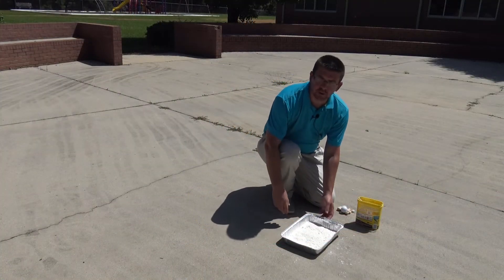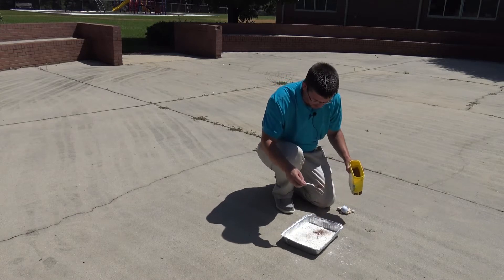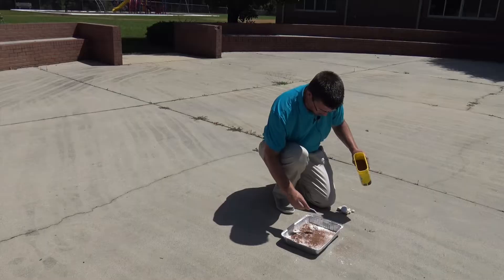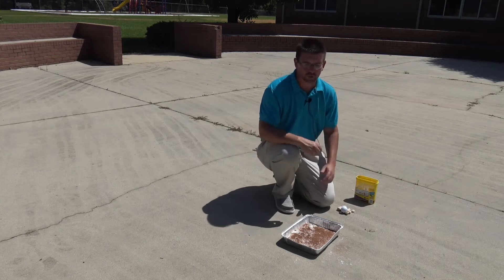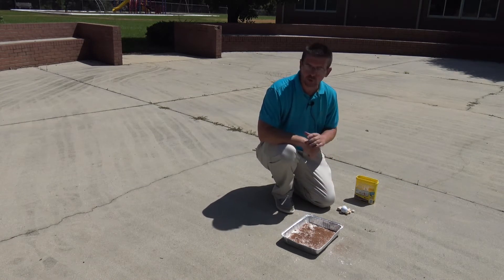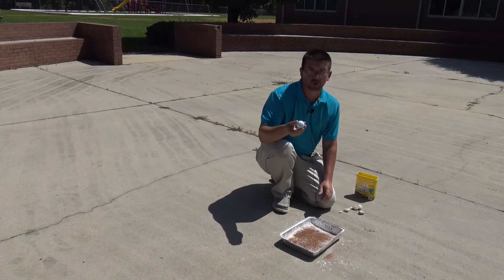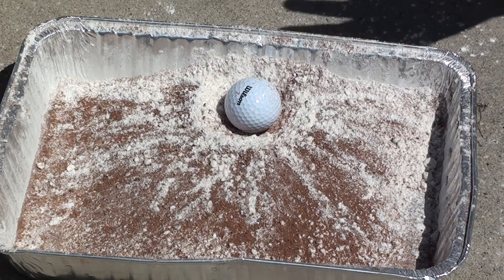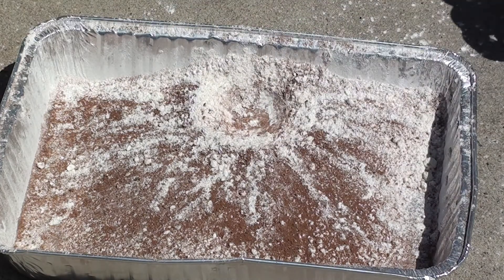Activity 4.1.3.A - Craters on the Moon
We learned how the Moon's surface is covered with craters which are caused by impacts from objects from space. In this activity we create a lunar surface using flour and chocolate drink mix, and we see how craters are formed.